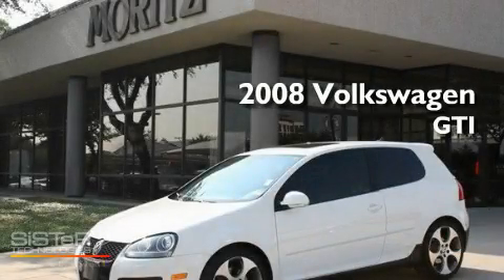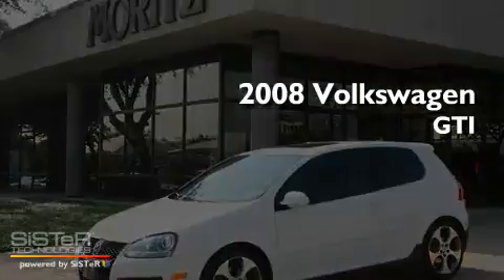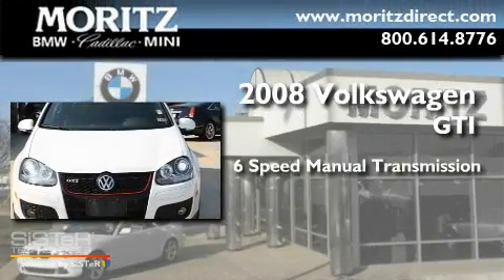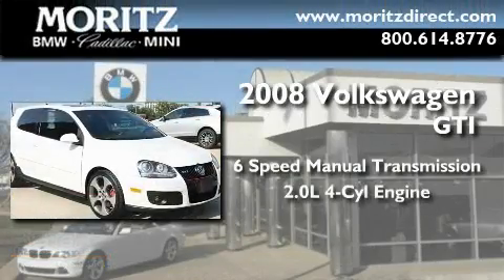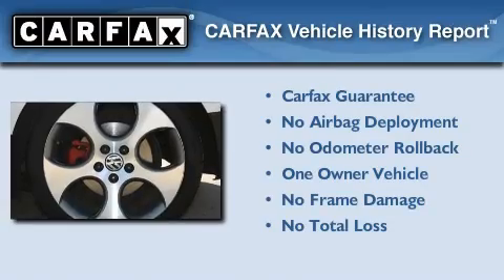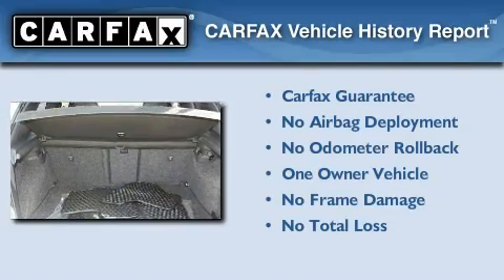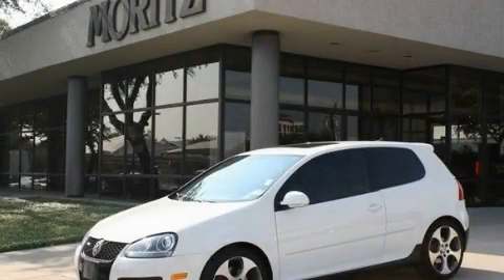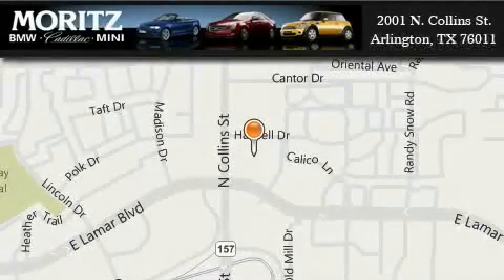2008 Volkswagen GTI Dallas TX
Year : 2008

 Make : Volkswagen

 Model : GTI

 Engine : Gas Turbocharged I4 2.0L/121

 Trans . : Manual

 Exterior : Candy White

 Miles : 48,485

 Interior : Anthracite

 2001 N. Collins St.

 Preowned 2008 Volkswagen GTI Arlington TX